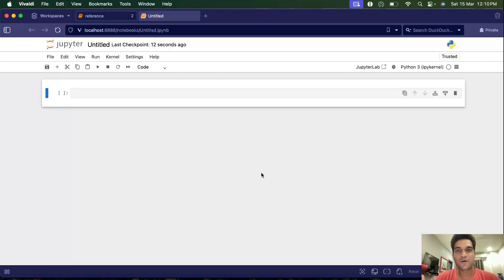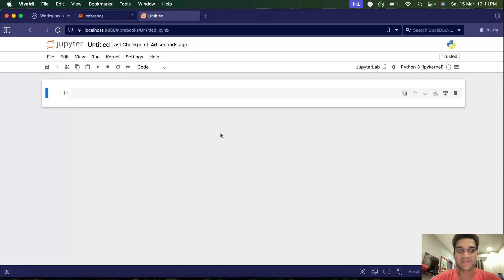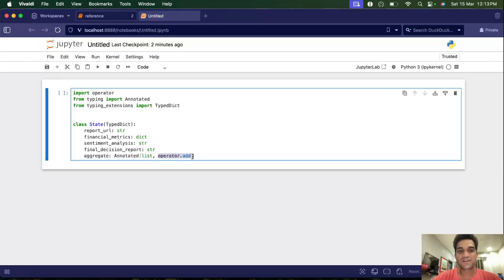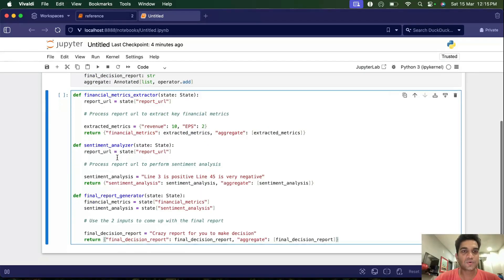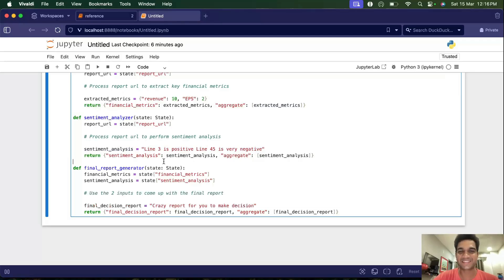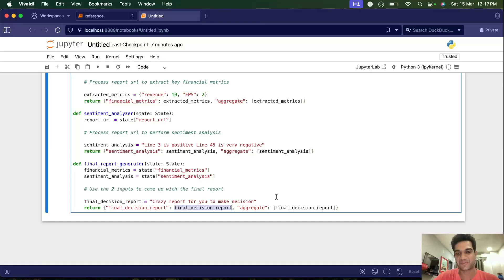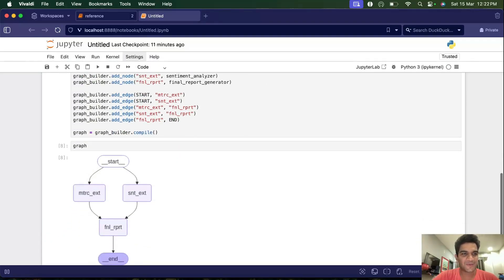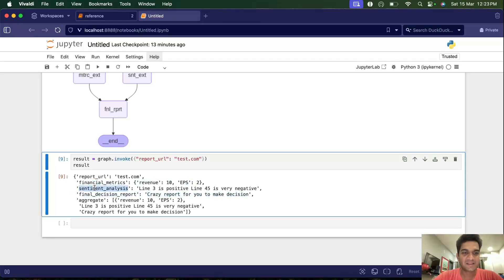LangGraph Multi-Agent Workflows: Running Agents in Parallel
We learn how to have agents work in parallel in a workflow in LangGraph.